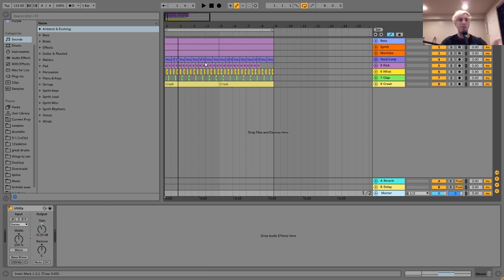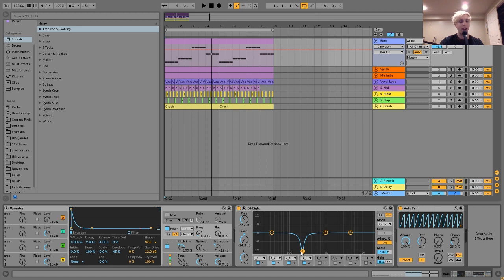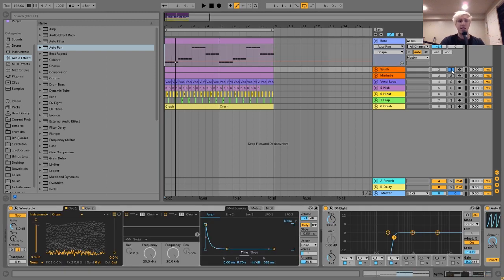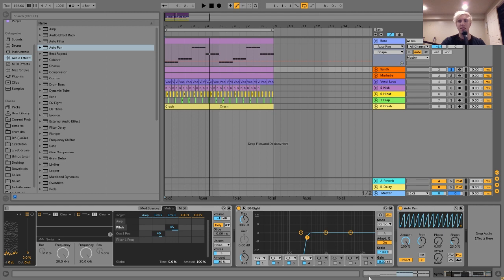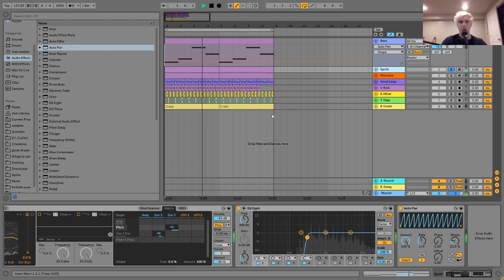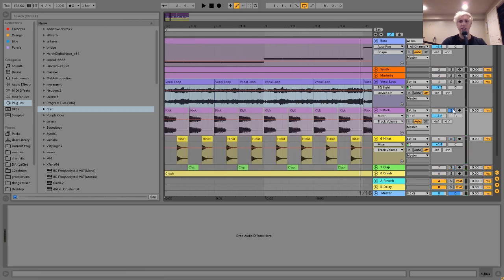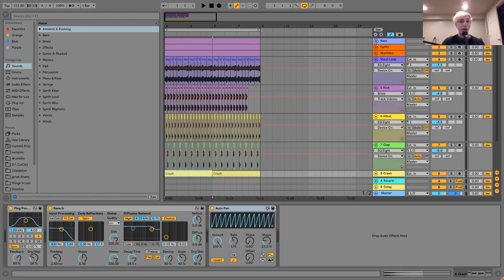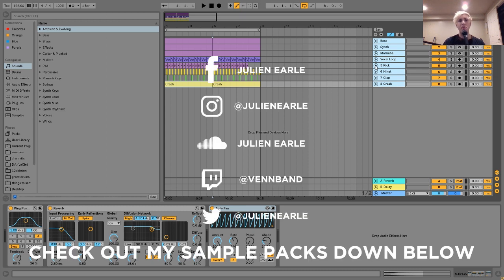How To Make Happy Summery Tropical Pop House Like Galantis, Sam Feldt, and Sigala(+Samples)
This video is about How To Make Happy Summery Tropical Pop House Like Galantis, Sam Feldt, and Sigala